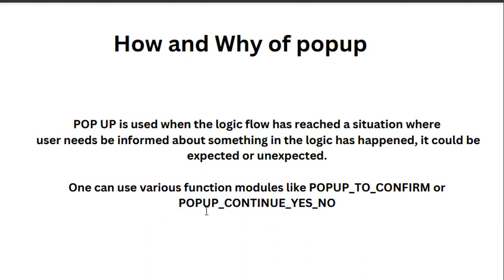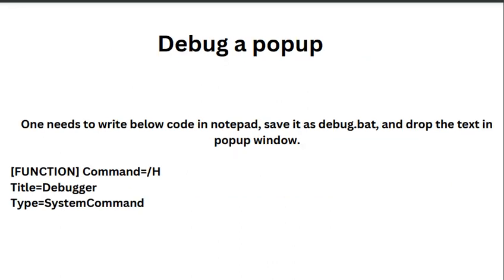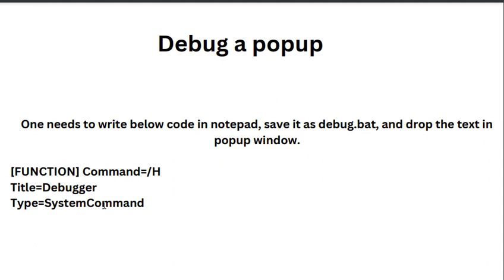Debug a Popup | Techno-Functional Skills | SAP ABAP Development Support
[FUNCTION] Command=/H
Title=Debugger
Type=SystemCommand

If you're looking for SAP ABAP Interview Questions for Experienced & Freshers, you are in the right place. There are a lot of opportunities from many reputed companies in the world. According to research SAP ABAP has a market share of about 3.0%. So, You still have the opportunity to move ahead in your career in SAP ABAP Programming Tutorial. We offer advanced SAP ABAP training that helps you in cracking your interview & acquire a dream career as SAP ABAP Developer.